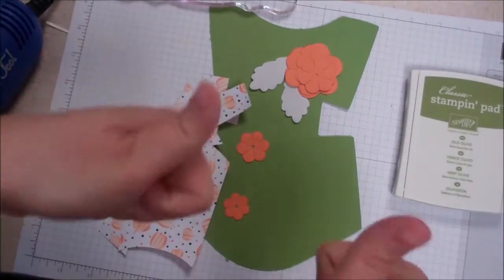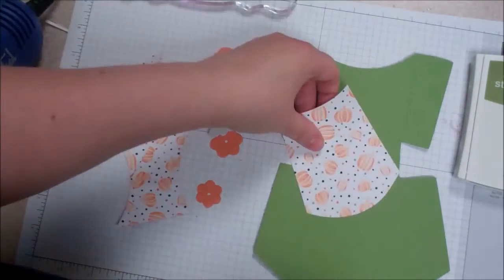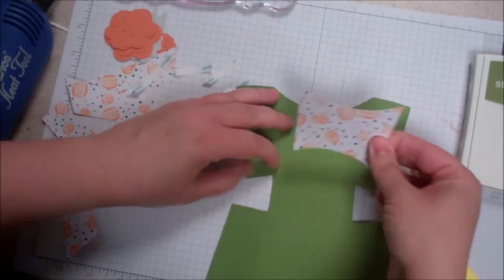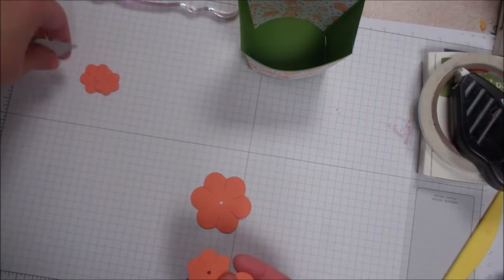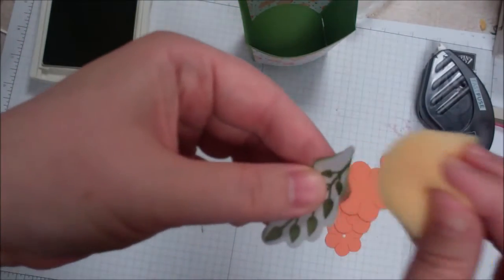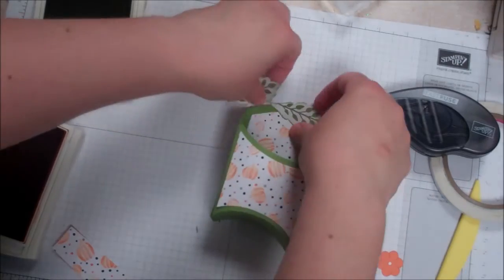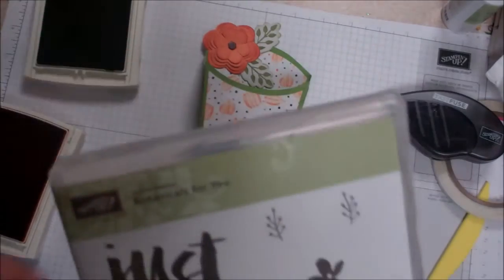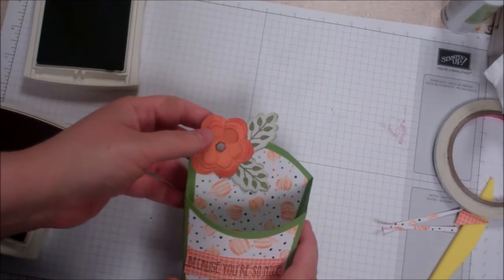Silhouette Cameo 3 French Fry Box & Stampin' Up DSP Papers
French Fry boxes are so much fun, and the Silhouette Cameo 3 makes it easy. Stampin' Up DSP, stamp set, and Spellbinders dies make a fun fall project.